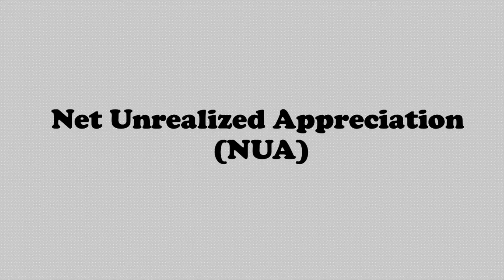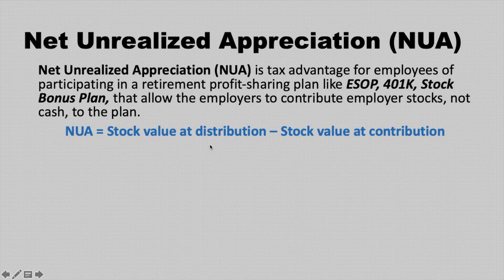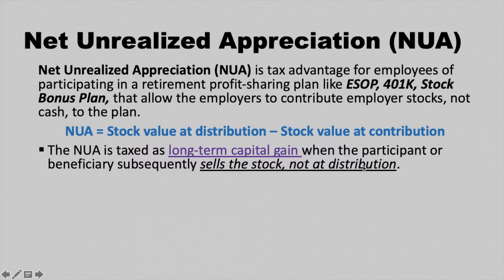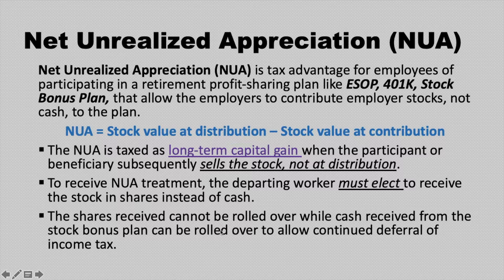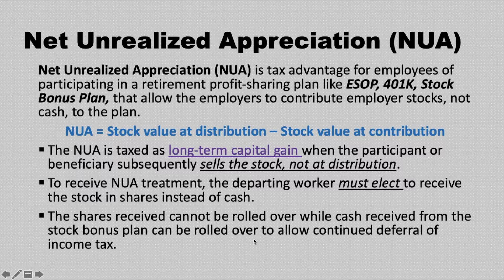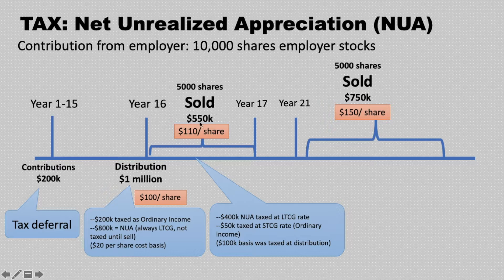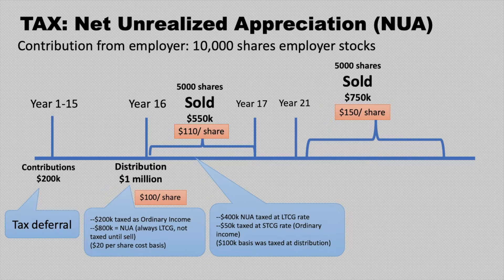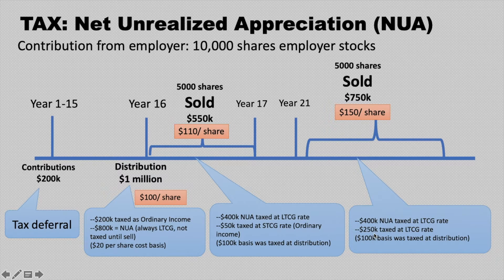Net Unrealized Appreciation(NUA), How to Understand the Federal Taxes on it?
Net Unrealized Appreciation(NUA) is a tax advantage for employees who participate in a retirement profit-sharing plan, like ESOP, 401k, Stock Bonus Plan, that allow employers to contribute employer stocks, not cash, to the plan. NUA is taxed as Long-Term Capital gain when the employees sell the stocks, not at the time of distribution.